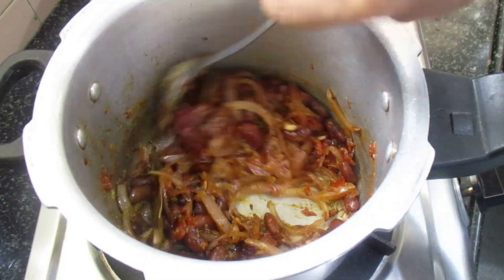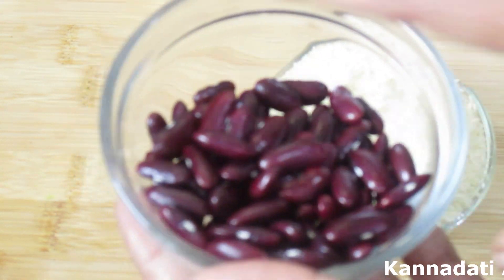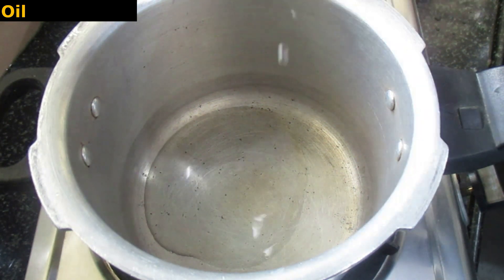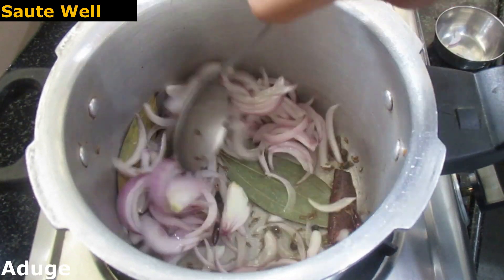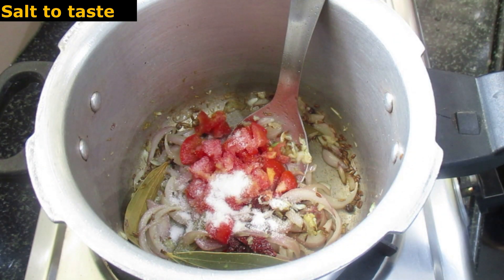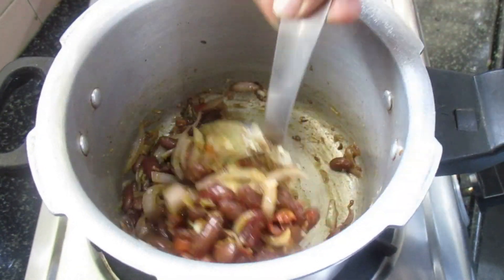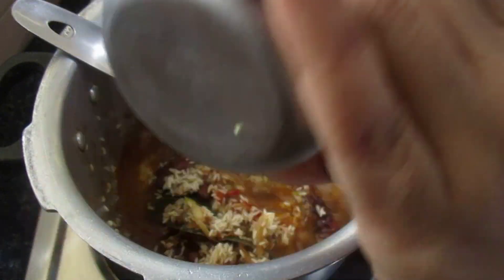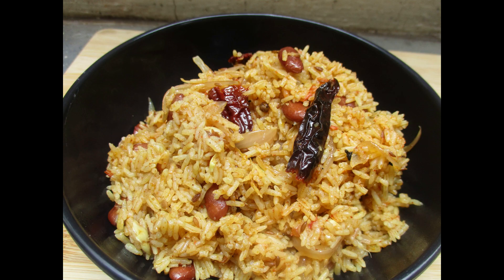ಸ್ಪೆಷಲ್ ಮಸಾಲಾ ರೈಸ್ |ಬ್ರೇಕ್ಫಾಸ್ಟ್,ಲಂಚ್ ಬಾಕ್ಸ್, ಡಿನ್ನರ್ ಗೆ ಯಾವತ್ತೂ ಮಾಡಿ ಇರ್ಲಿಕ್ಕಿಲ್ಲ| Biryani Rice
1 Bowl Rice
1/2 Bowl Kidney Beans
1 Chopped Onion
1 Chopped Tomato
2 Bay Leaf
1 tsp Cumin Seeds
4 Cloves
1/2 tsp Black Pepper
Pinch Cinnamon
2 Cardmom
2 Dry Red Chilli
1  Big Spoon Birayani Masala
1 Spoon Ghee
1 tsp Red Chilli Powder
1 tsp Ginger Garlic Paste
1 tsp Lemon Juice
Oil